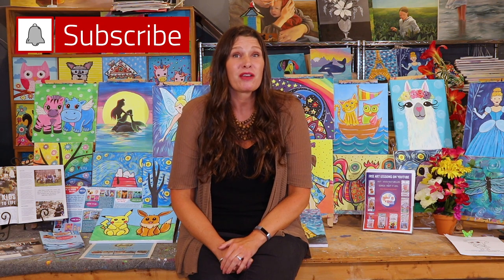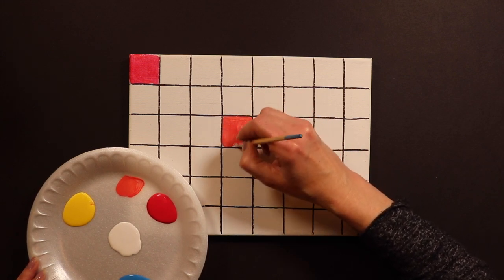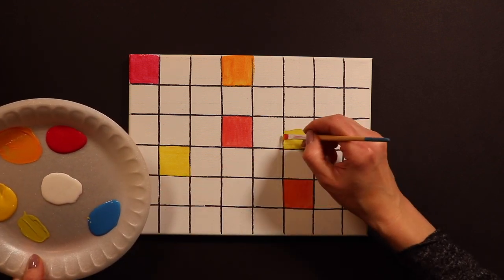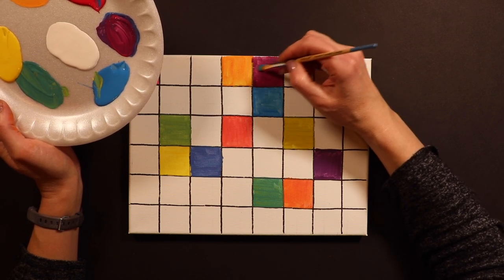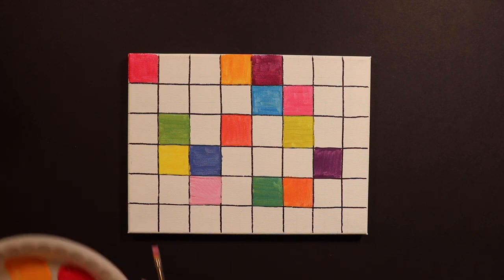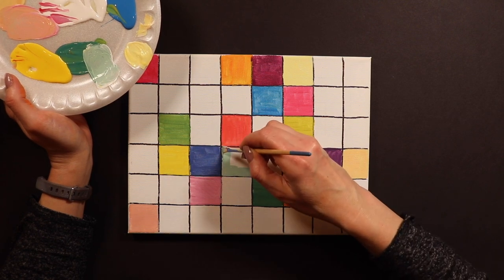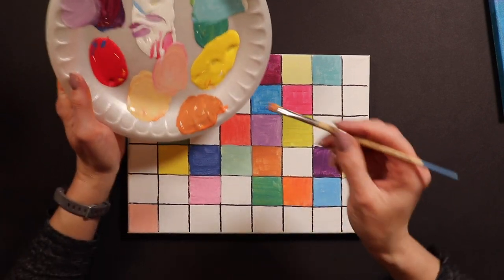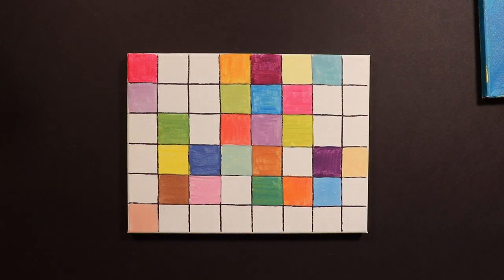Beginner Art Education - Learning to Mix Colors - art for kids - Painting for kids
Drawing for kids! Let's paint! Let's learn how to paint and mix our colors. Paint It Kids makes art for kids!

The Paint It Kids Art Education Series is perfect for home schooling or any student that is interested in the basic concepts of art and the principles and elements of design.

In this beginner kids art tutorial we will be showing you how to mix your own color.  We'll walk you through this step by step tutorial video and show you  how mixing color can making painting more fun, and you can go at your own pace, no need to rush! This video is as simple and easy way to do a fun art project for the kids. So come and draw along with us. If you have any questions just leave them in the comments below. Or if you have any ideas of what you want us to do next.

Art teachers, are you looking for help with beginner and virtual art education classes? Paint it Kids can help with our library of content that is available on YouTube for teachers that cannot access YouTube in the classroom. Paint It Kids art education videos are created to be art lessons for elementary students and middle school students that art teachers can use to augment their lesson plans. We also have workbooks available for each of our education videos. Just got to paintitkids.tv and click the workbook tab.